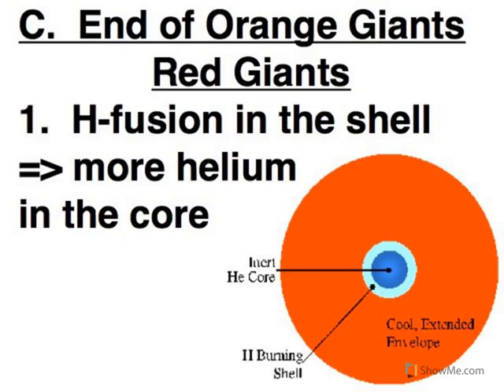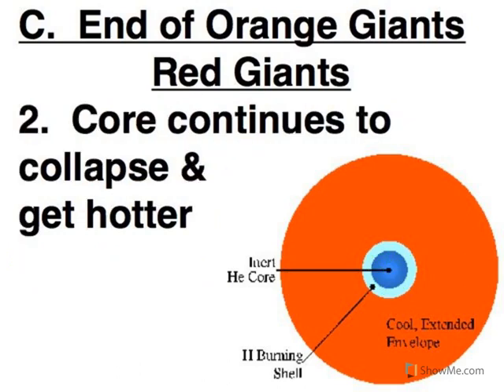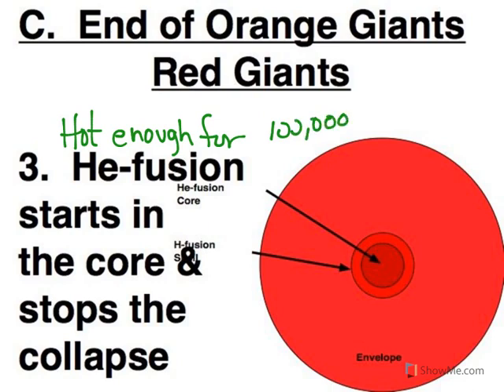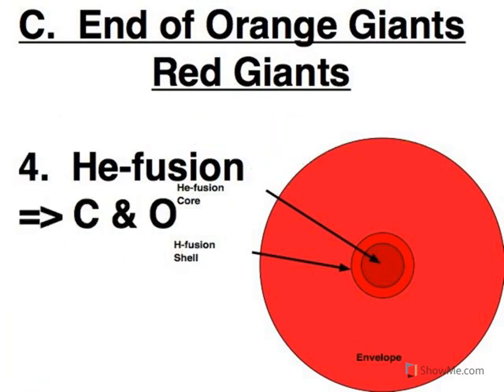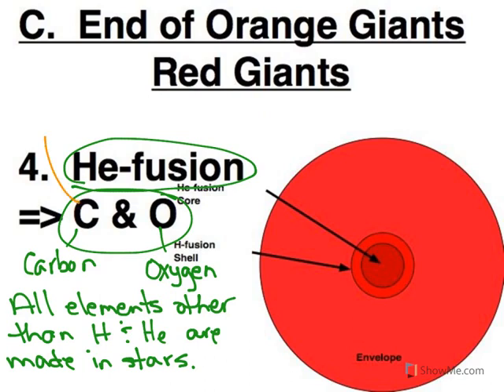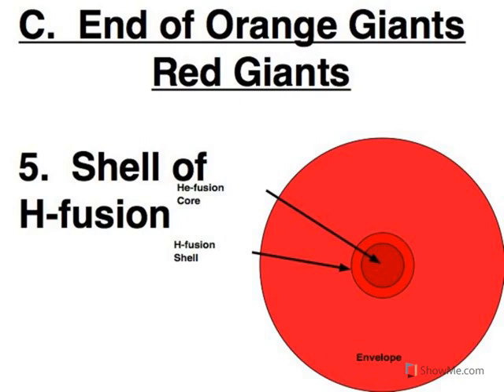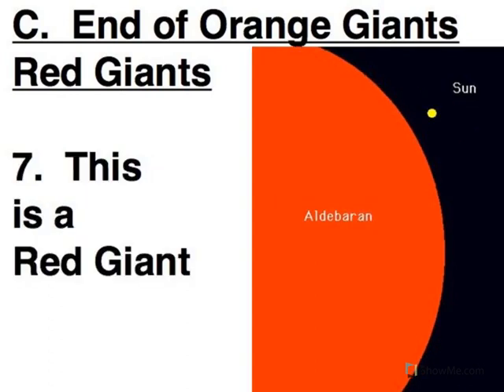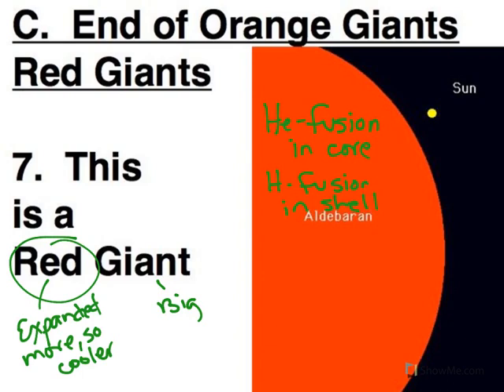Red Giants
How stars become red giants and their characteristics